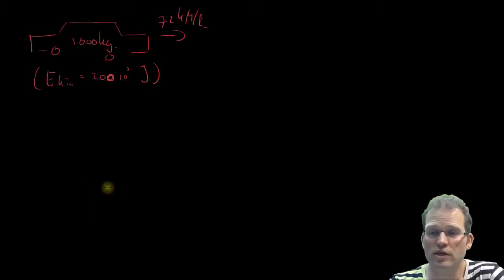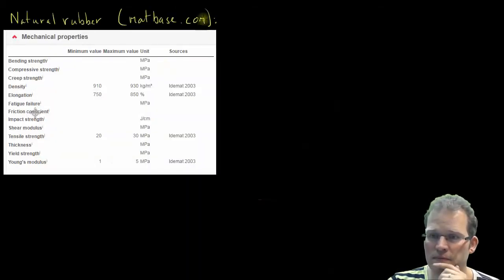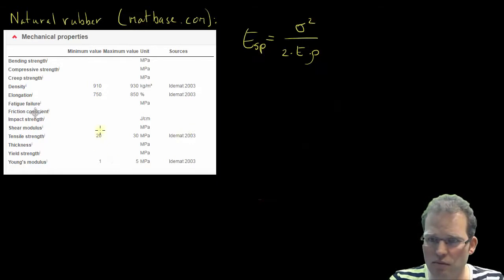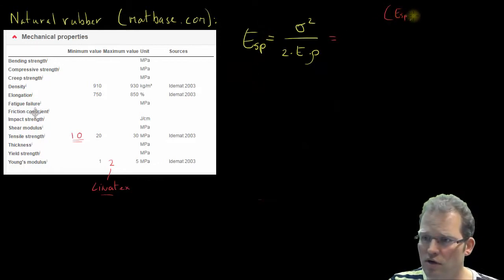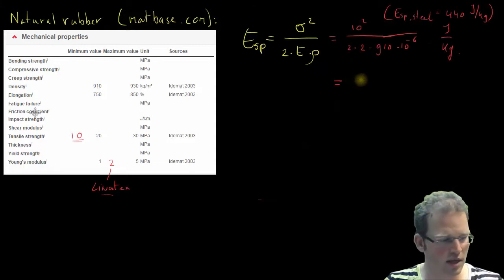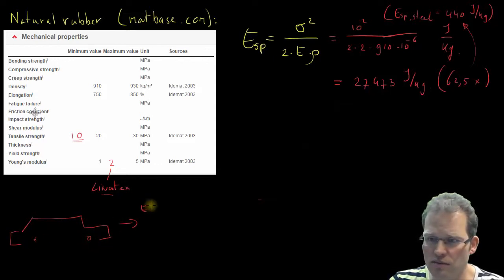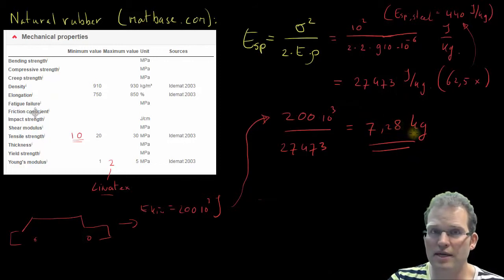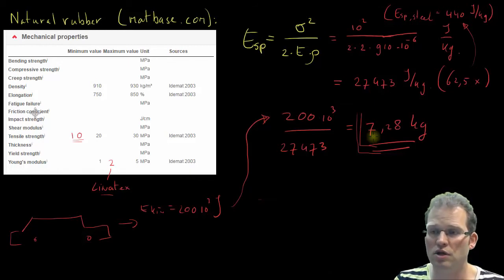Spring 6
There is a material that is far more effective in storing energy than steel: